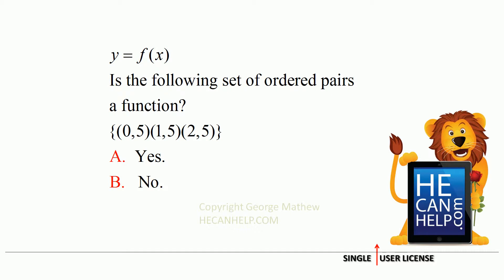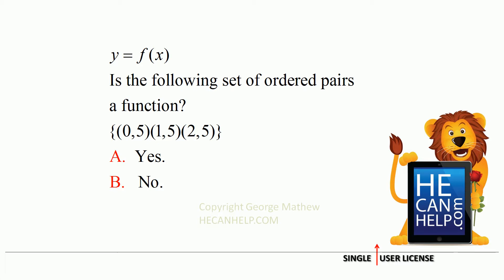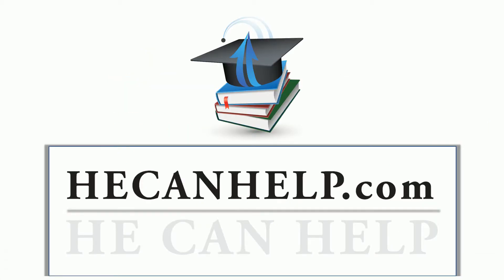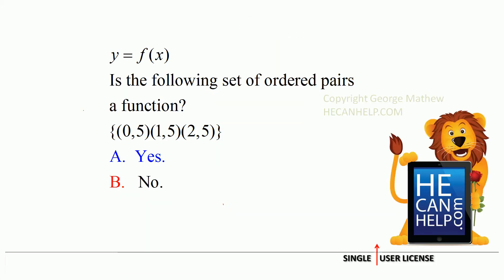2241 {HECANHELP.COM USA} Input Output Ordered Pair Set College Algebra & Functions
This video is dedicated to all doctors who treat cancer.
Videos: 100% Made in the USA

1.  THE OHIO STATE UNIVERSITY COLUMBUS OH USA student's comment about our collection of physics questions: "... meant so much to me in helping me understand the coursework. Breaking down the load of concepts into small pieces allows me to see exactly where I am understanding, or not understanding, the concepts. I am a pre-medical student as well as a wife and mother of three, so I need a more targeted style of learning. ... have truly been godsends, I just can't say enough good things about them."

2.  YOUTUBE Posted comment:  "I was watching some other videos for the last two days, mostly from KhanAcademy. I wish I would have run into your list of videos earlier. It's much more hands on and I love how you have one or two conceptual videos, then one or two example videos. Keep up the great videos."